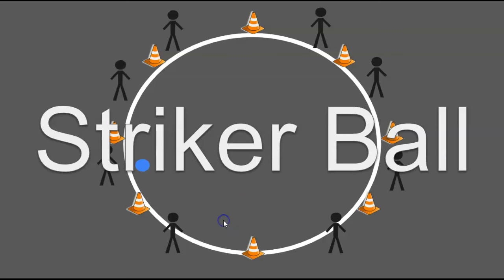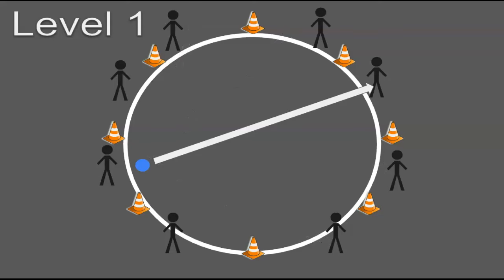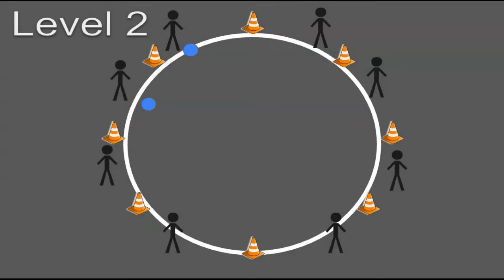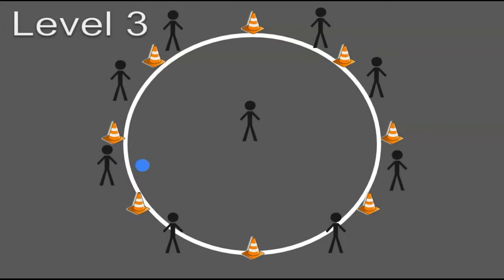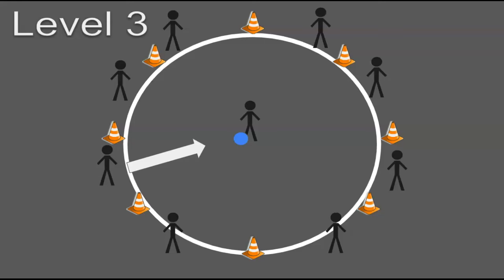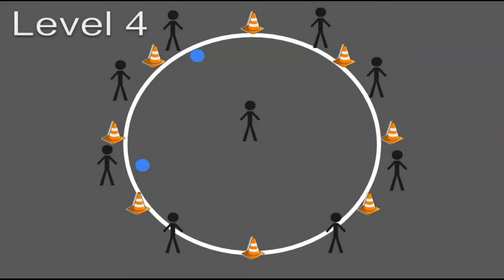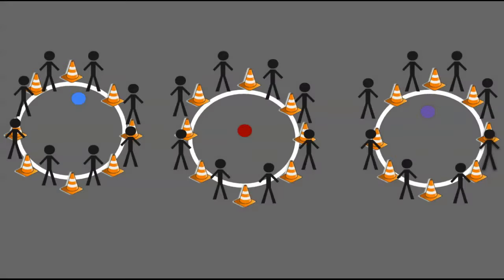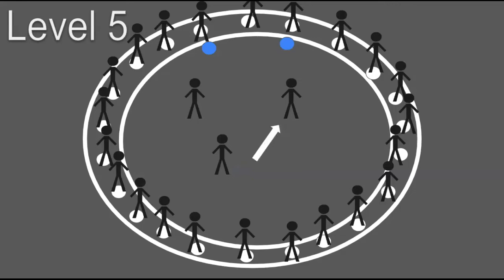P.E. Games: Striker Ball Levels 1-5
0:00 Intro
0:05 Level 1
0:43 Level 2
1:10 Level 3
1:48 Level 4
2:28 Level 5